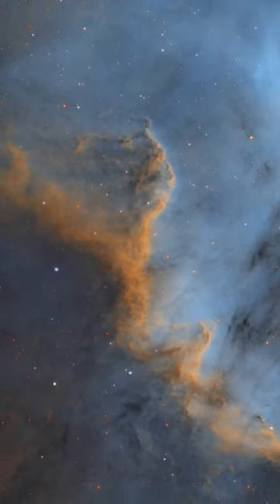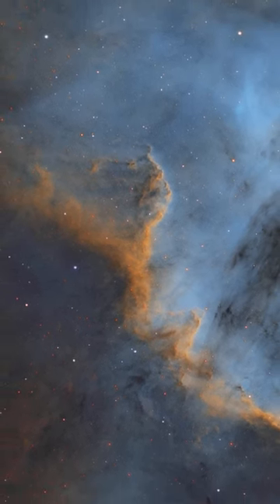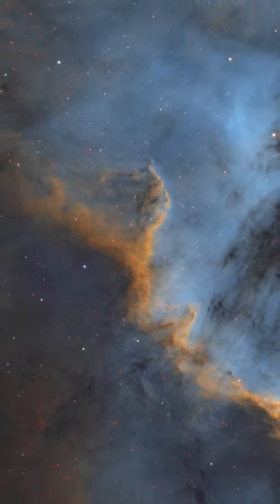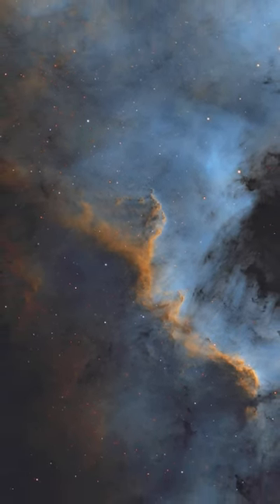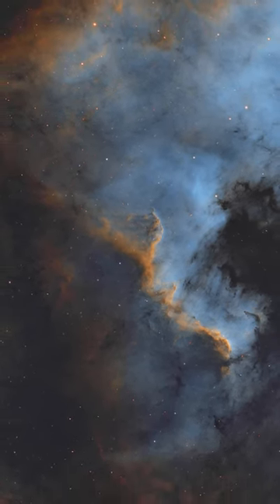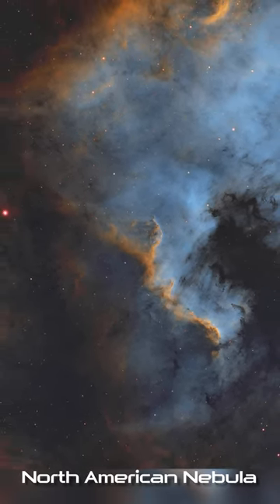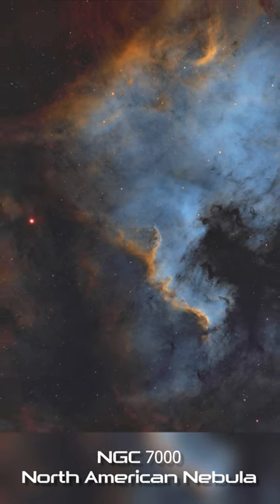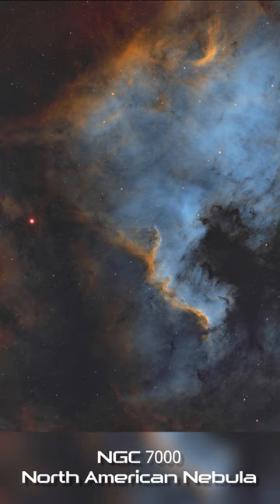NGC7000 - North American Nebula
NGC 7000 - North American Nebula